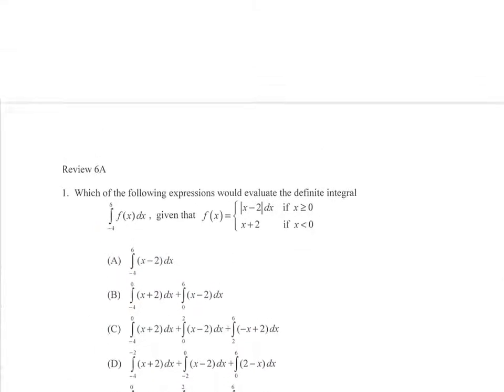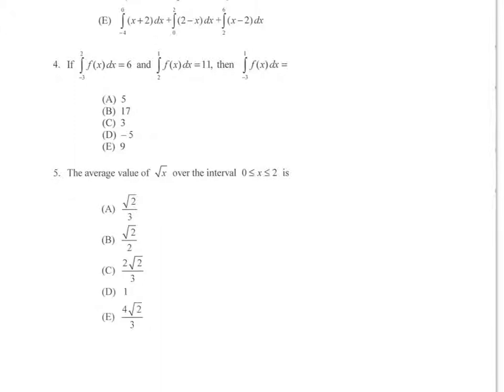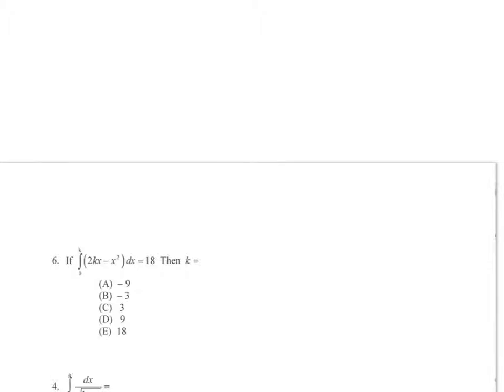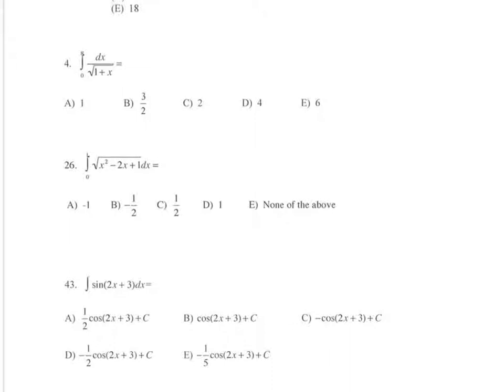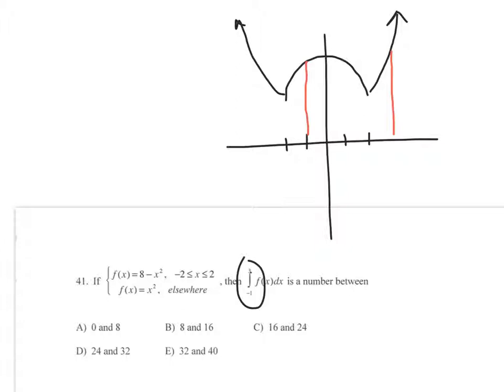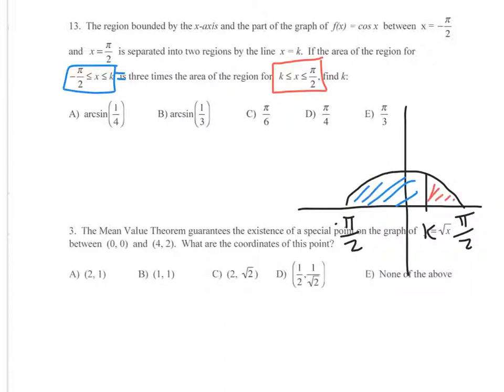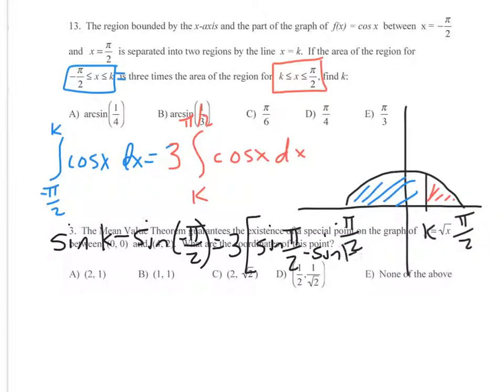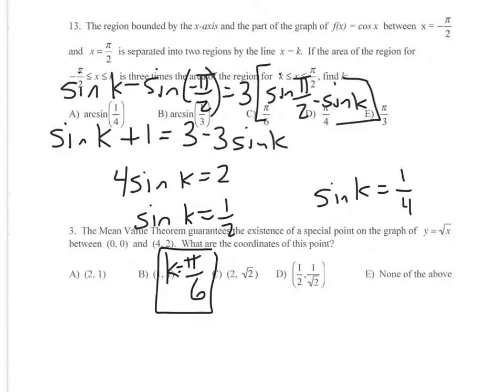AP Calc 6A